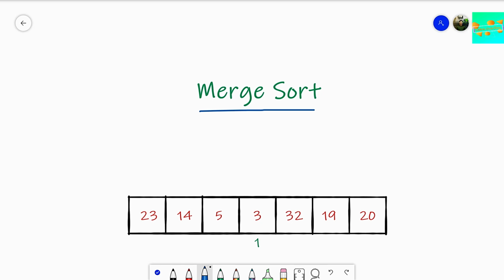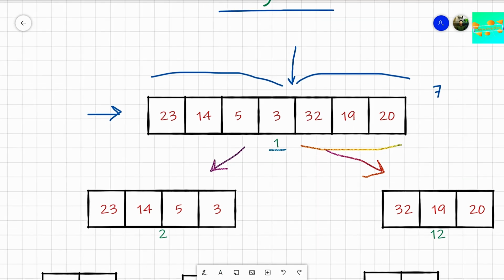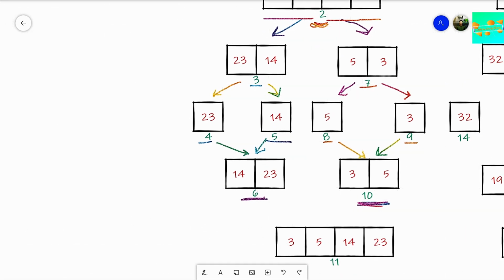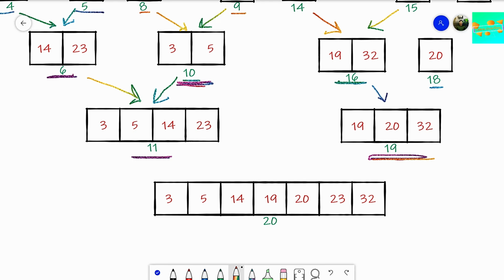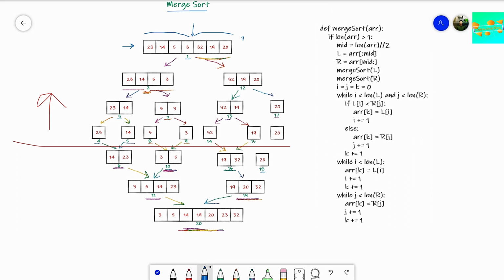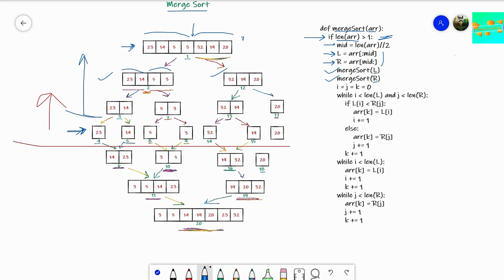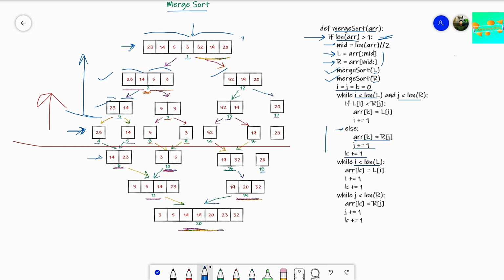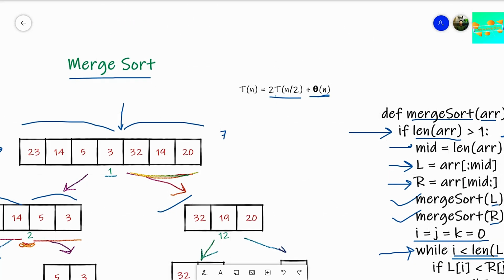Merge Sort Algorithm Made Easy | Sorting Algorithm | Time Complexity Analysis | Learn Overflow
In this video I have explained about Merge Sort. I discussed how the algorithm works and its implementation in Python. At the end also discussed about the Time Complexity of Merge Sort Algorithm